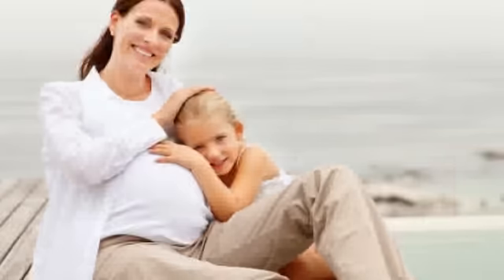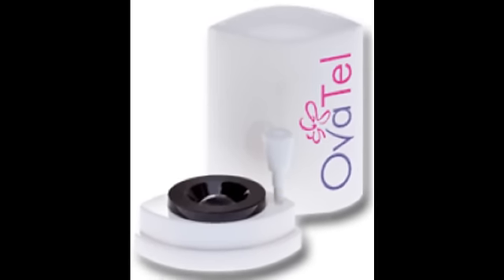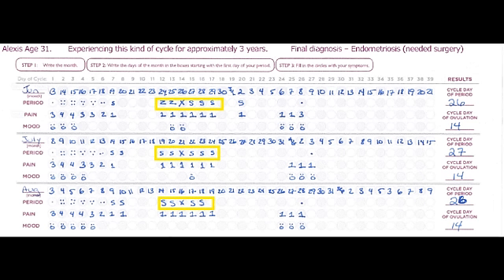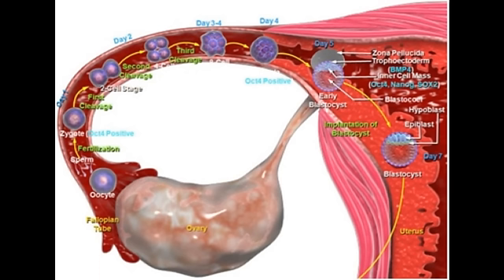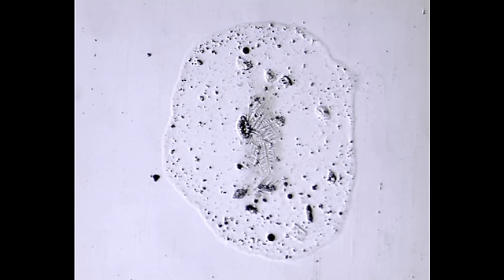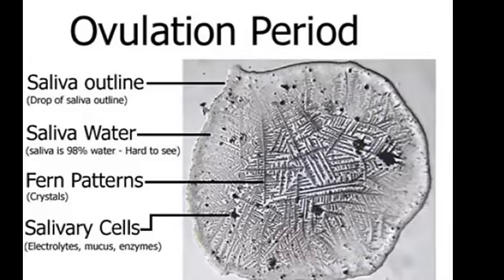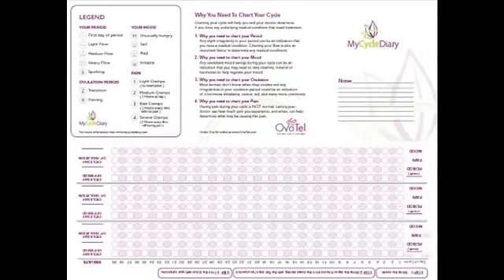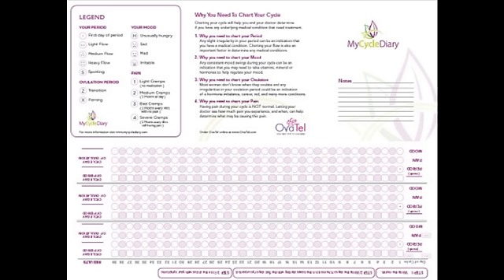OvaTel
OvaTel Ovulation Monitor